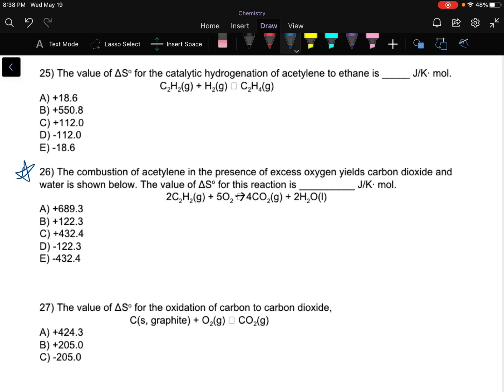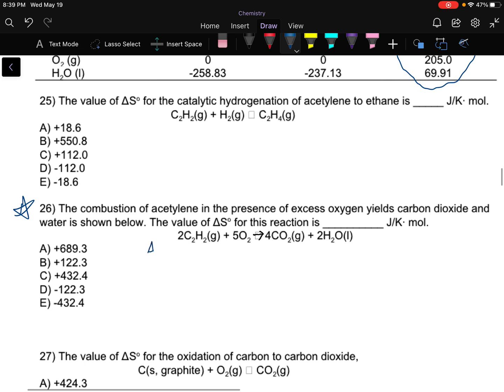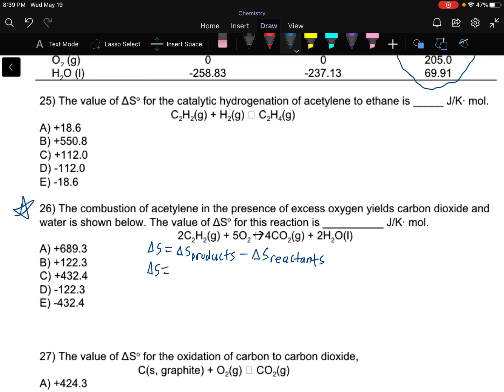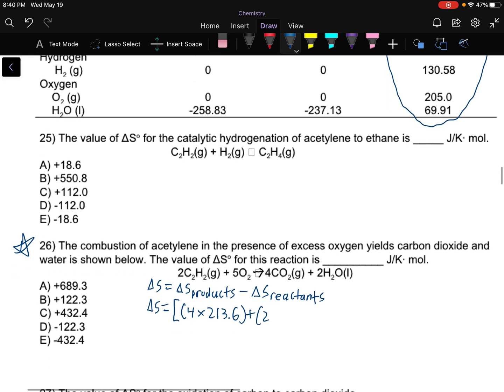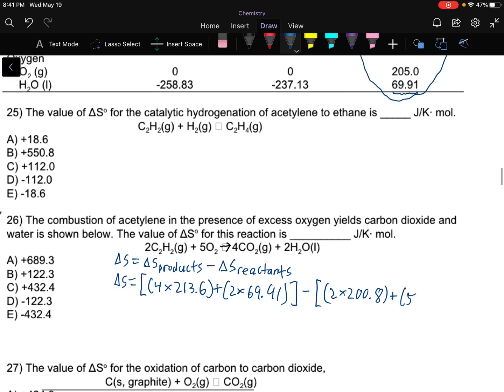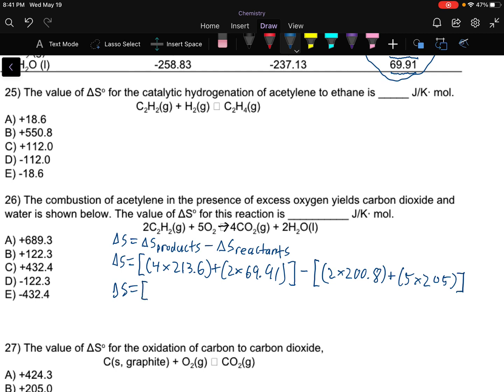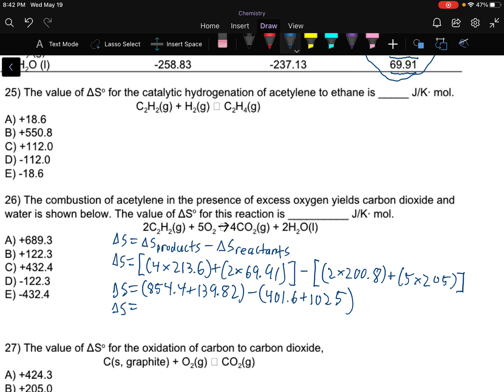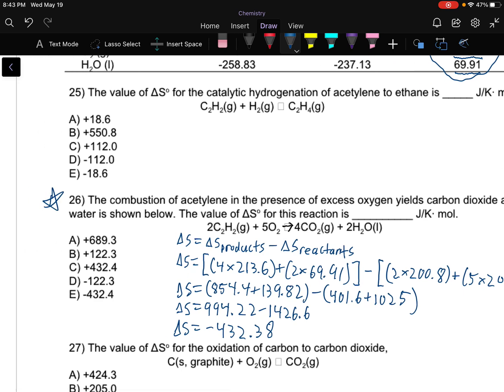Thermodynamics MC 26